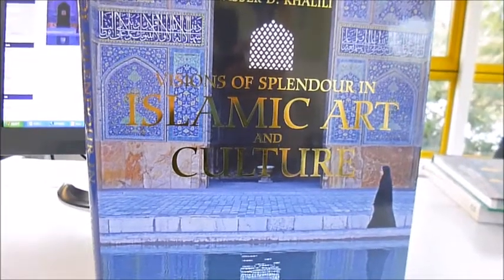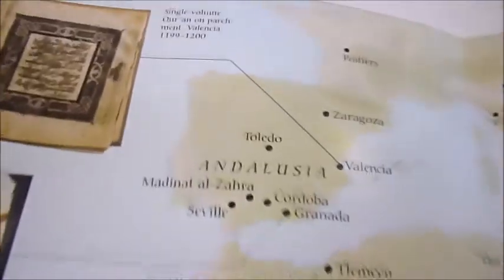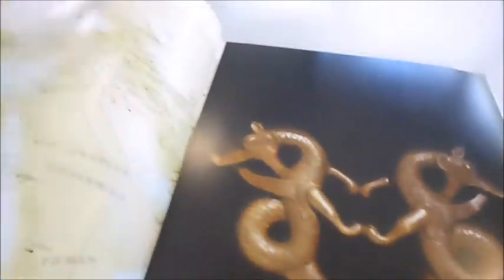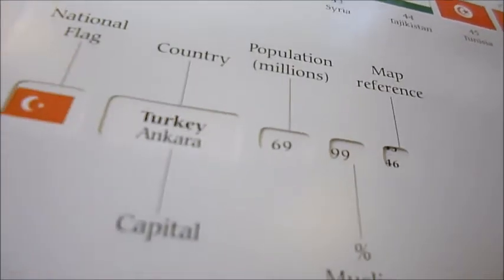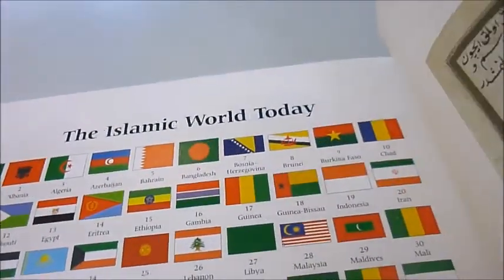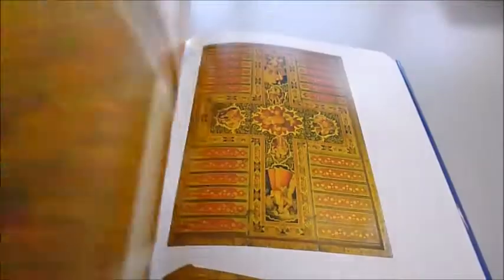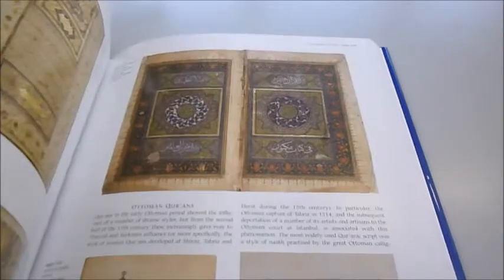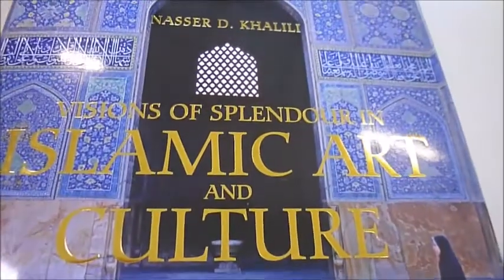VISIONS OF SPLENDOUR IN ISLAMIC ART AND CULTURE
NASSER D. KHALILI    Book Number: 75993    Product format: Hardback

In this superb volume, a spectacular format allows you to view the wide-ranging sweep of the art of Islam in a unique way. Here, you can see at a glance exactly what was happening in the different countries within the same period and, because they can be compared simultaneously across time and place, you are easily able to put different developments in context. A spectacular gatefold timeline following the history of the Islamic nations runs the whole length of the chart, allowing specific objects and monuments to be seen in the light of key events, and the dates are usefully presented according to both the Western and the Islamic calendars. The history of Islam stretches from the 7th century to the present, and encompasses an area from Spain to Indonesia, North Africa to the Steppes. Over 50 of the world's 193 countries are of the Muslim faith, with a total population of approximately 1.3 billion, and the material culture of the Muslim peoples is richly varied, taking in both architectural projects on a vast scale and minutely detailed miniature paintings, exquisitely patterned silk textiles and bold yet sophisticated calligraphy. Individual chapters are devoted to Qur'ans, bookbinding, lacquer-painting, pottery and ceramics, glass and rock crystal, metalwork, jewellery, carpets, textiles, coins and many more. An exquisite 189 pages 32cm x 22cm very lavishly illustrated in magnificently detailed colour with gatefold map, major Islamic dynasties, timeline of Islamic art and architecture, glossary, list of museums and major private collections, rotating wheel of landmark achievements of Islamic art, and quick reference chart to today's Islamic nations. Foreword by Professor J. M. Rogers.